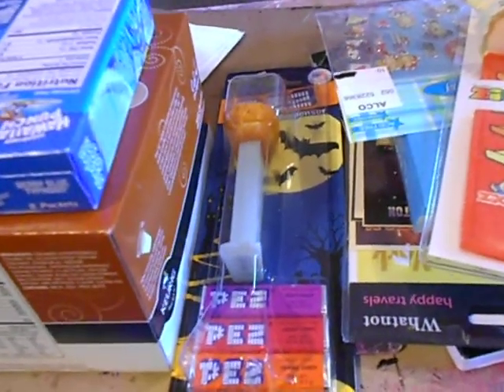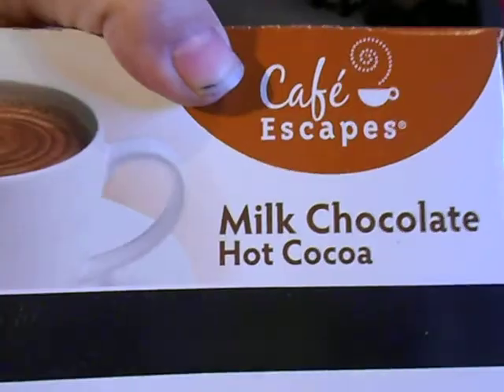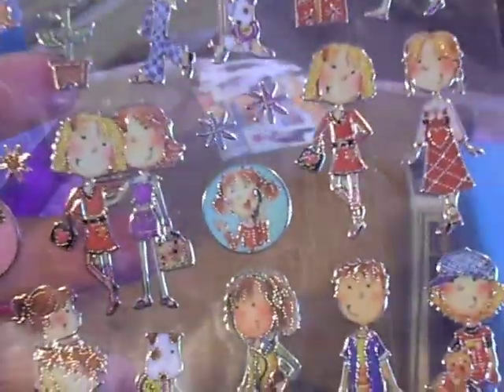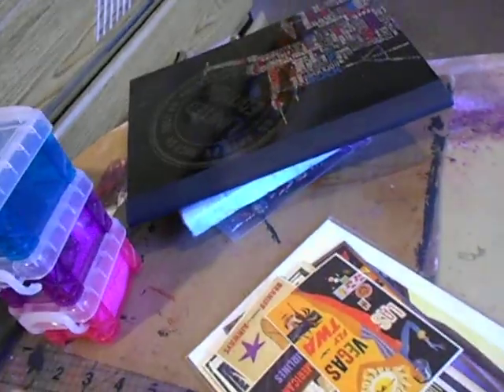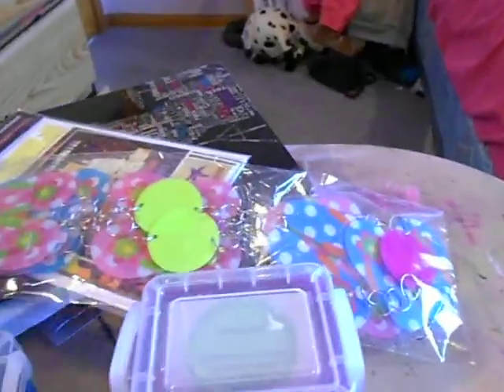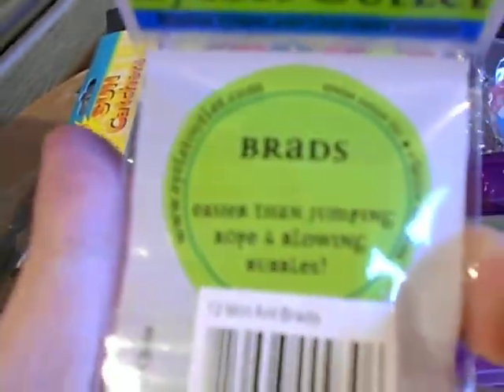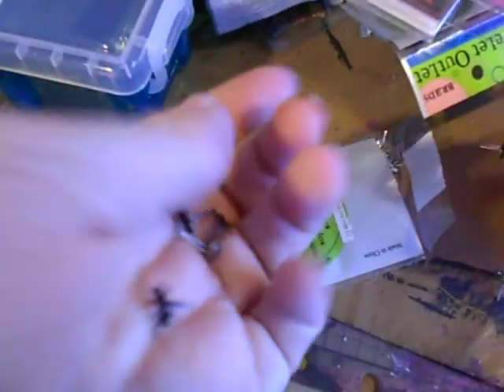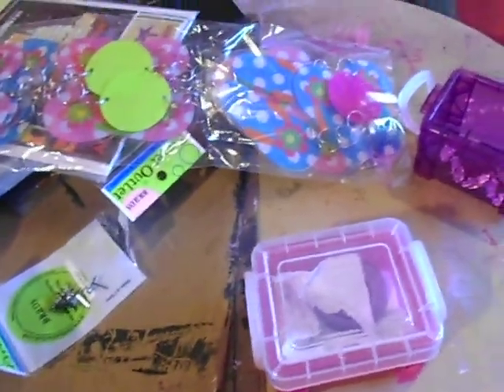Box 2 of three of birthday goodies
Box 2 of goodies came in the mail today from my friend Janine. Like i said in my video of box 1 last month, my birthday isn't til Nov. 7 but she found a lot of stuff so sending it in 3 boxes. lol